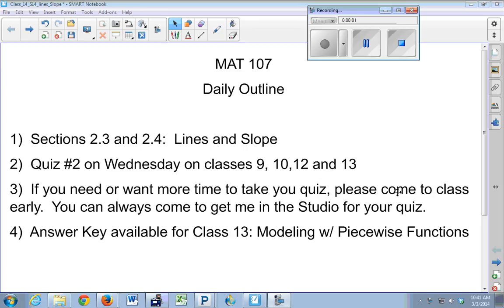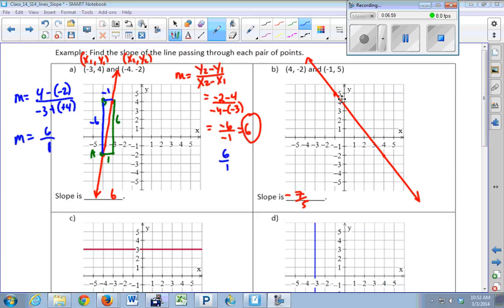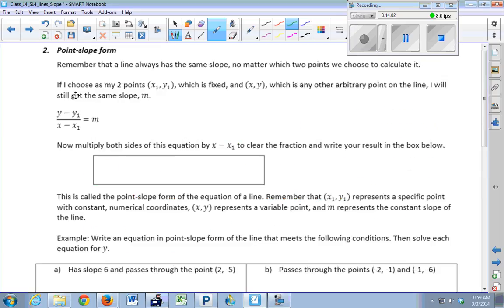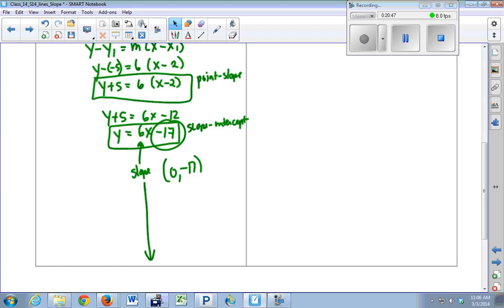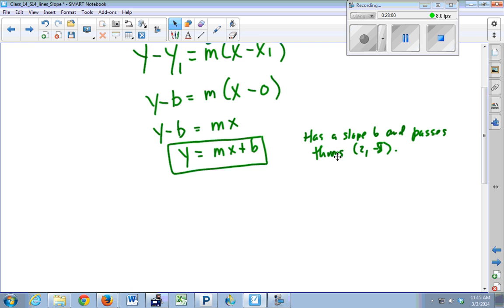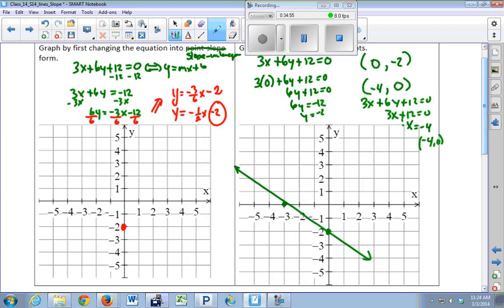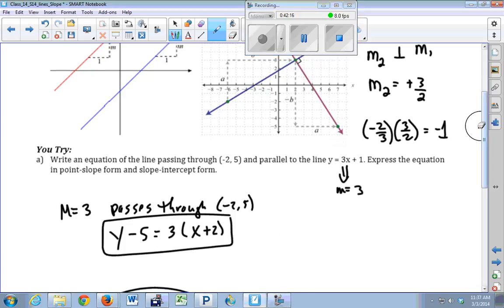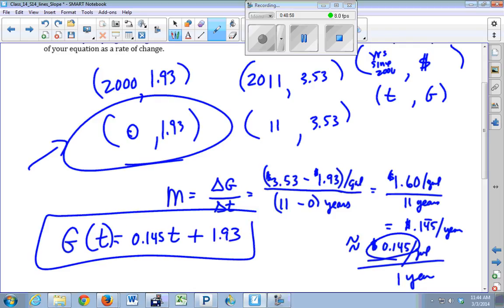Class 14B S14 Lines and Slope